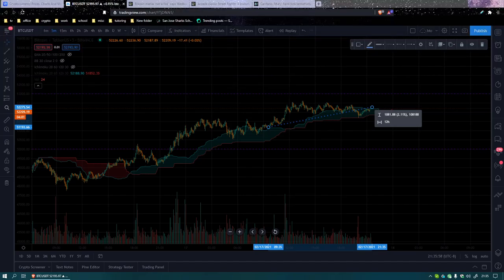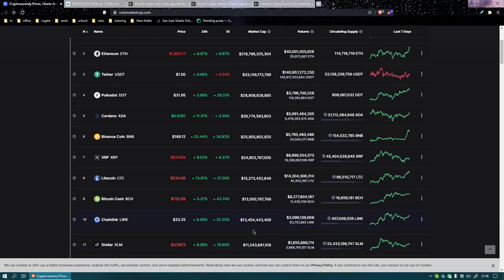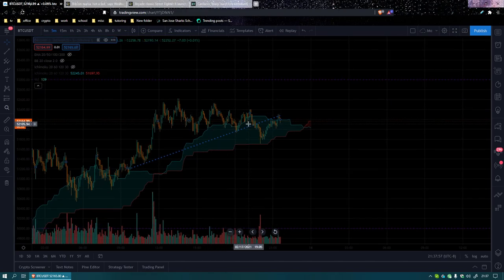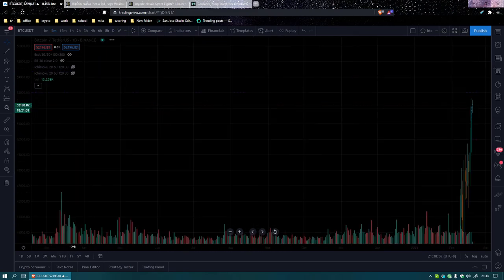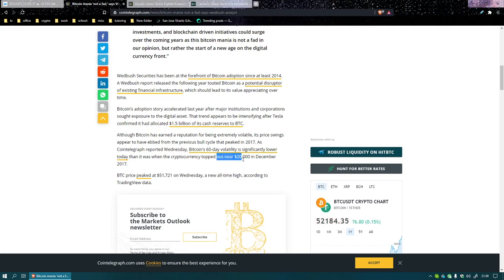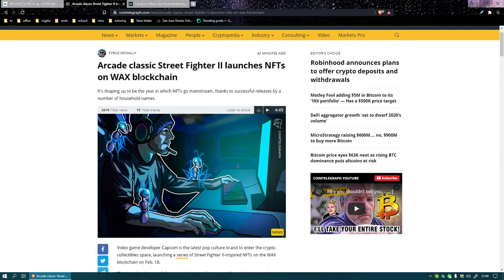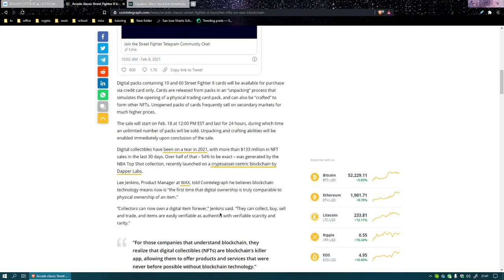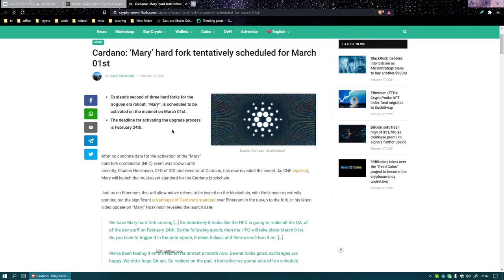MoleHill News, 2-17-21, pm edition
Cryptocurrency market caps, BTC price chart, and news.